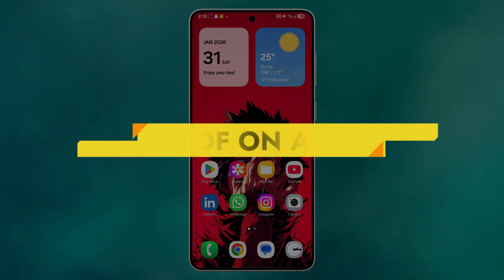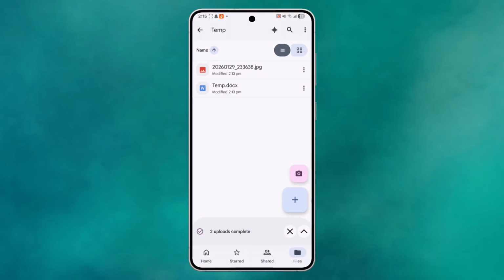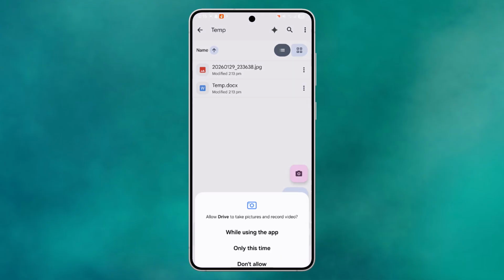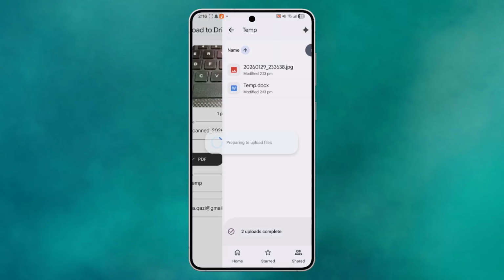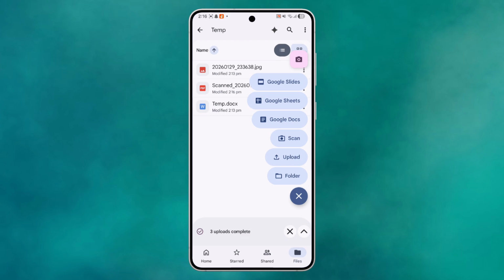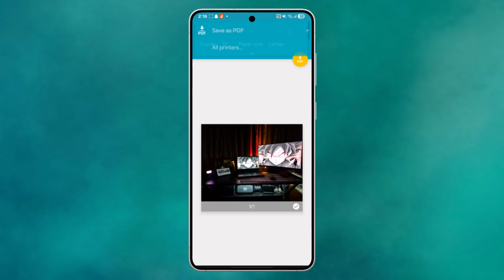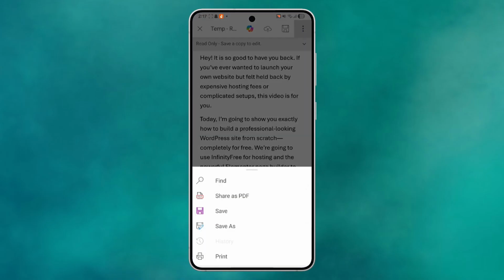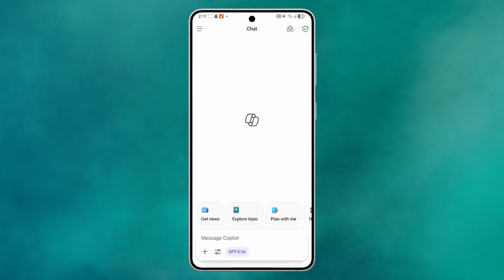How To Make a PDF File on Android Phone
Learn how to make a PDF file on an Android phone using simple built-in features and free apps. This quick tutorial shows how to convert photos, documents, and web pages into PDF files step-by-step — perfect for beginners who want fast and easy file creation on their device.